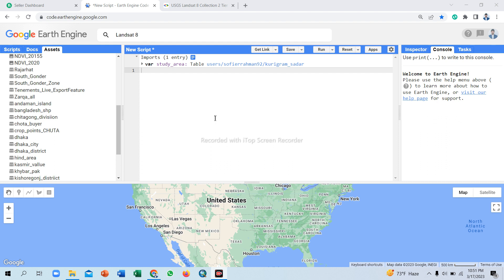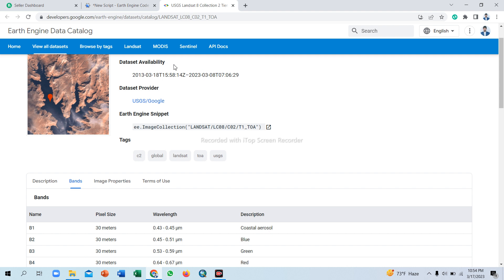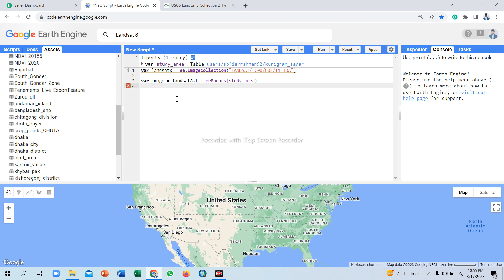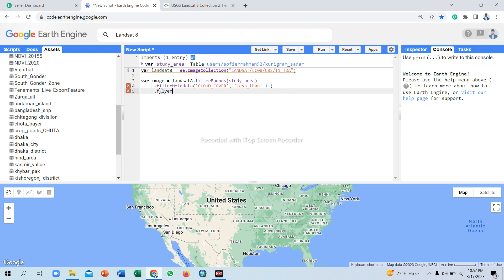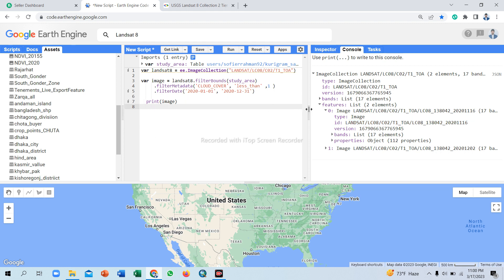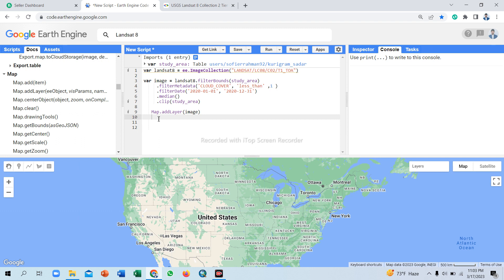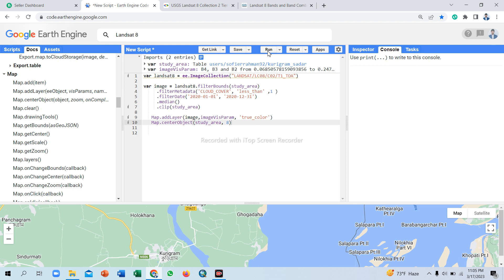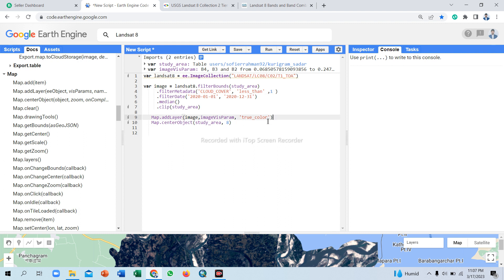How To Download Landsat 8 imagery in GEE and calculate NDVI,NDWI,NDBI and other indices